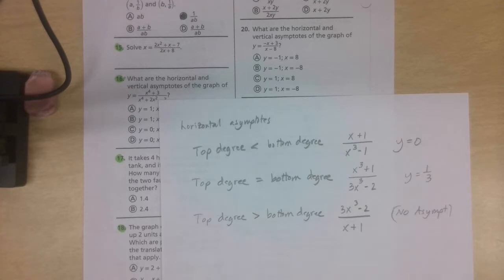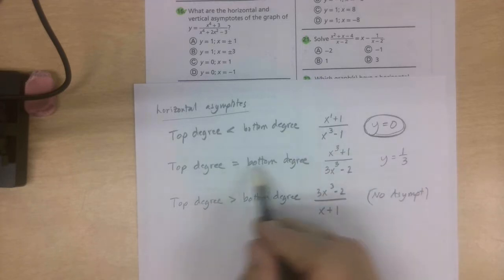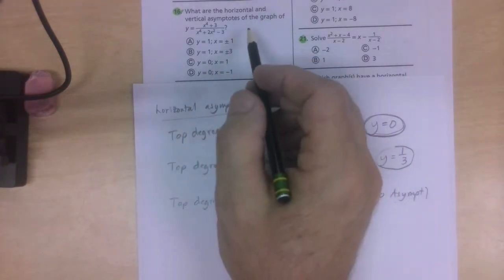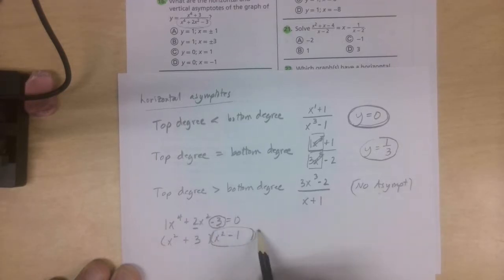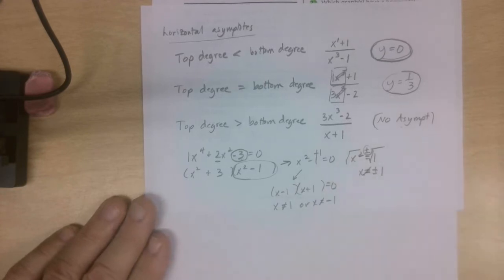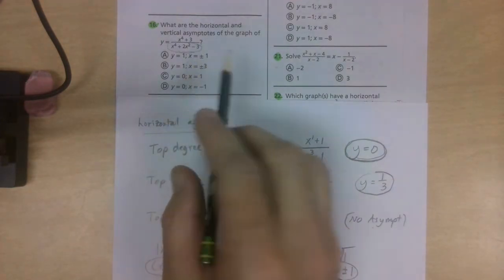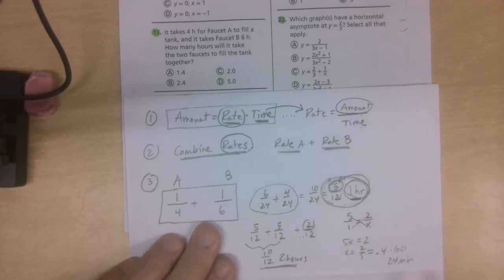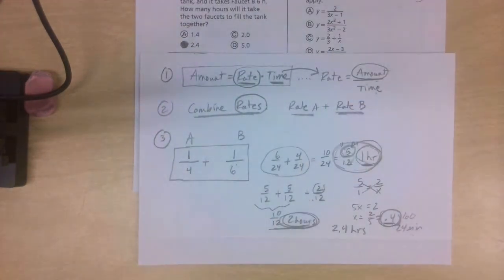Alg 2 A Unit 4 Test Review (Part 2 of 3)